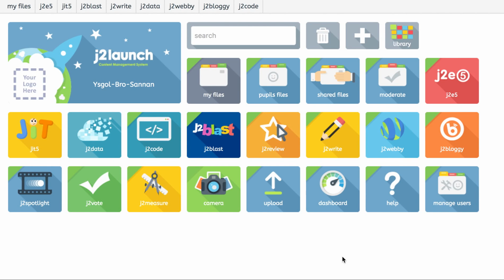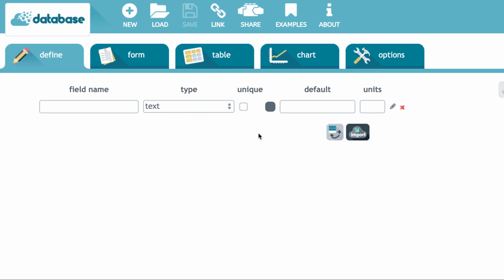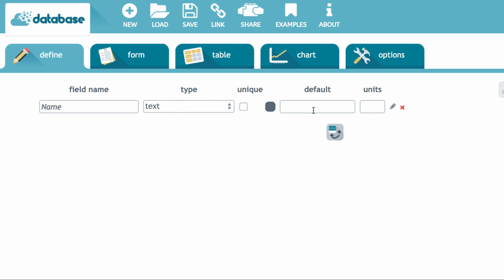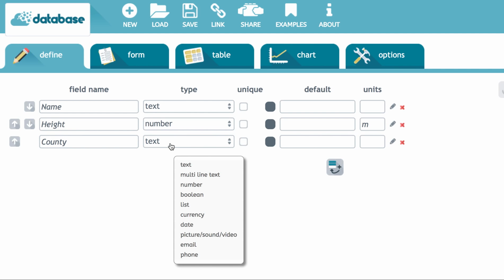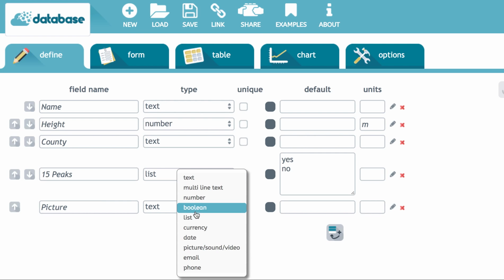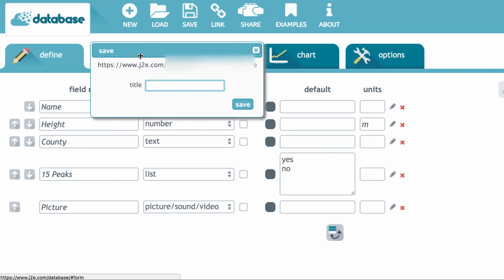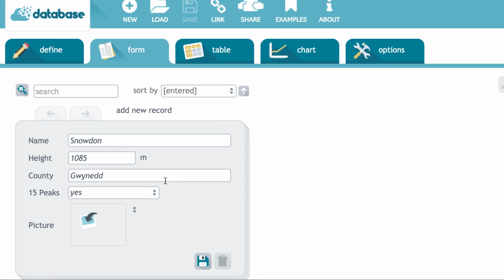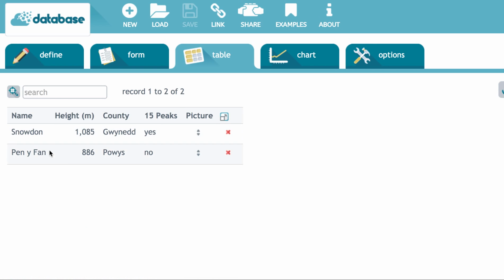Create a Database with J2Data - TwT360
This is a TwT360.com video showing you how to create a database using J2Data (part of the J2E software included within Hwb)